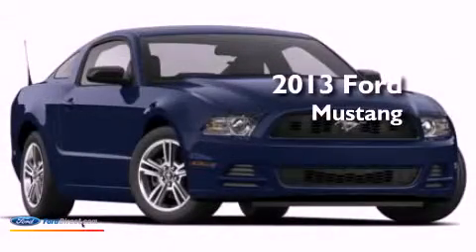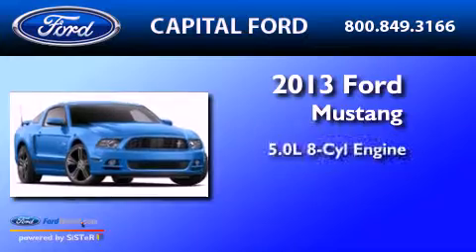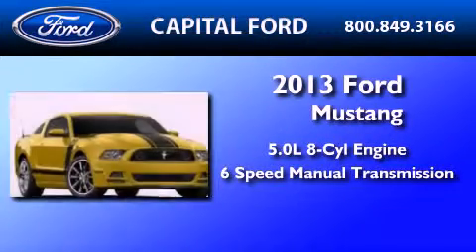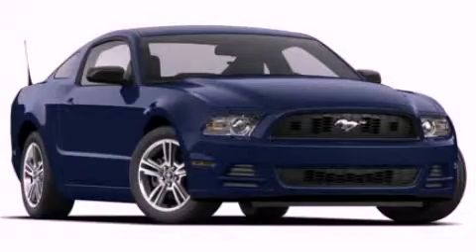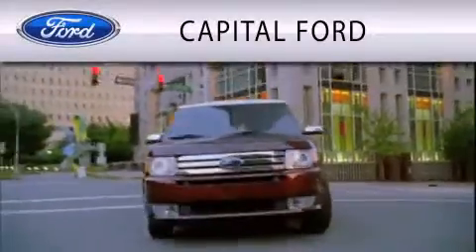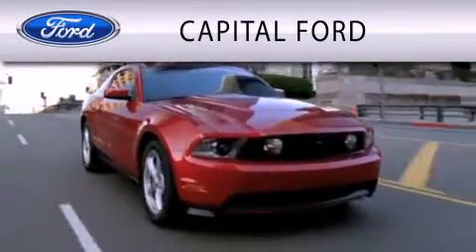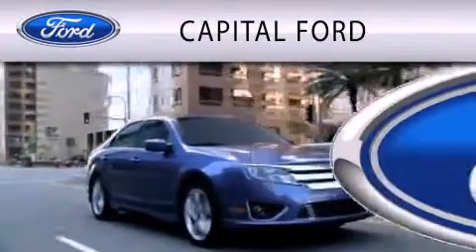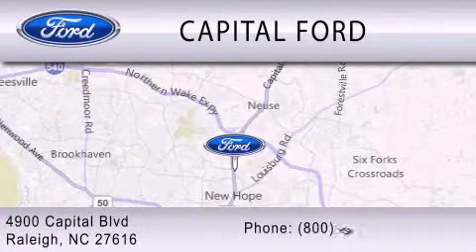2013 FORD MUSTANG Raleigh NC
Year : 2013
 Make : FORD
 Model : MUSTANG
 Engine : 5.0L V8 32V MPFI DOHC
 Trans . : 6-SPEED MANUAL
 Exterior : GREEN
 Miles : 6
 Interior : MEDIUM STONE
 Stock : 39130

 4900 Capital Blvd.